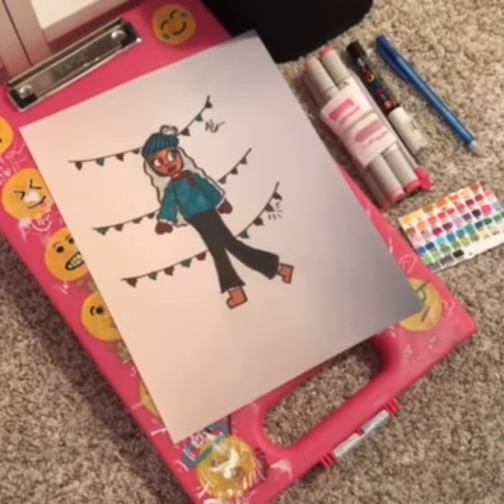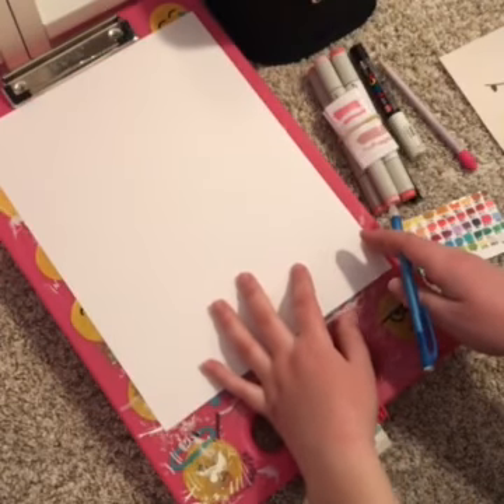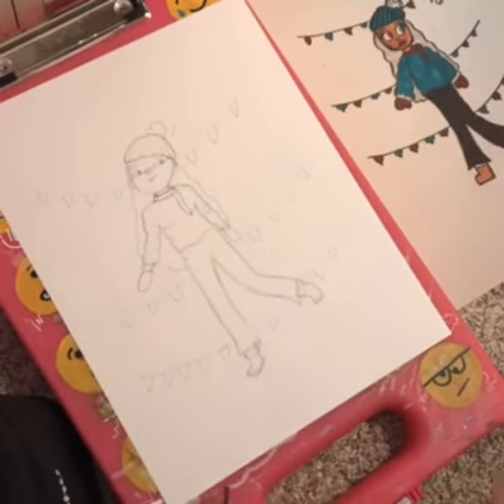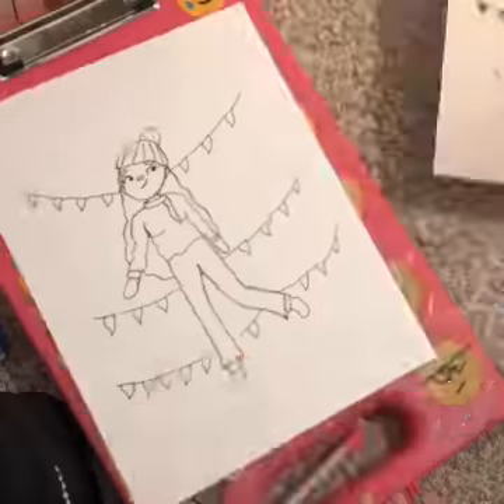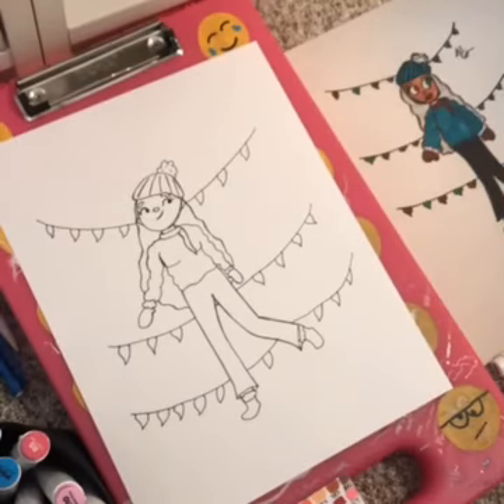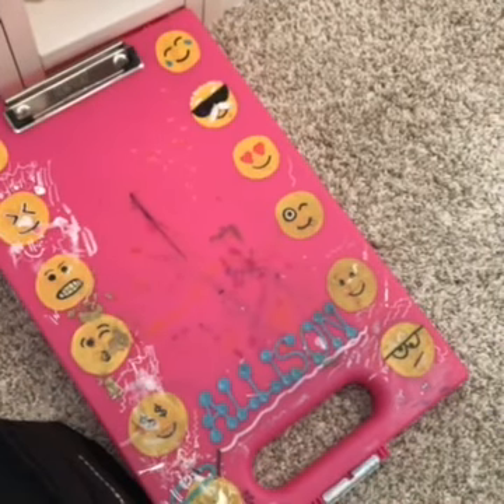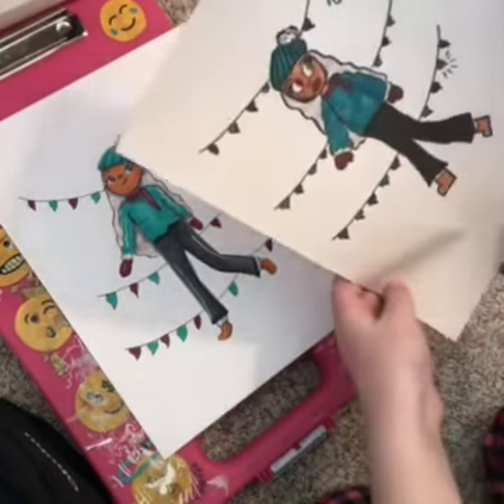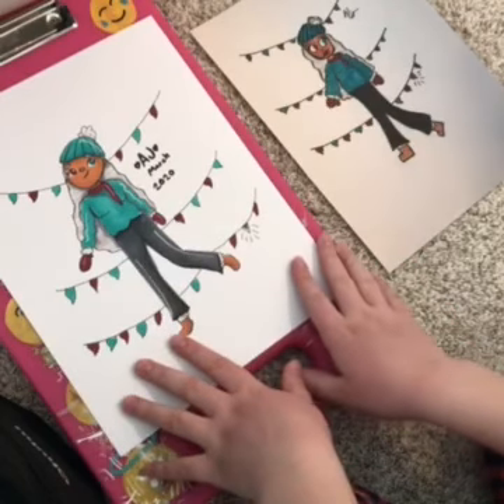I LOVE DOING THIS! Redrawing my friend's Art!!!!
Hello, and welcome back to AJ Activities! today I'm redrawing my friend's art. check out her channel, Nina B -

I hope you have a good day, and don't forget to keep drawing.
                                                -AJ Activities